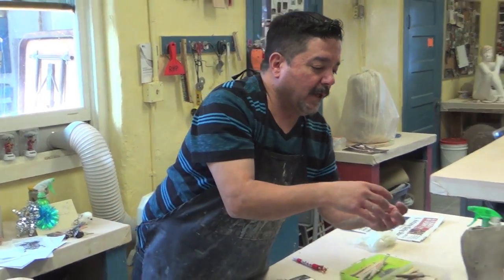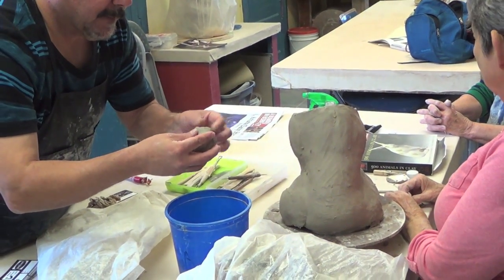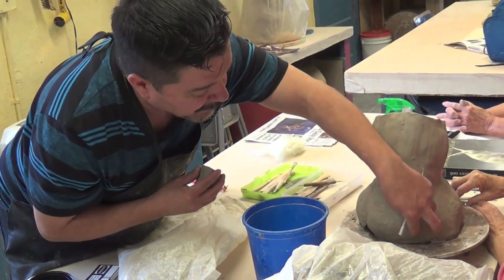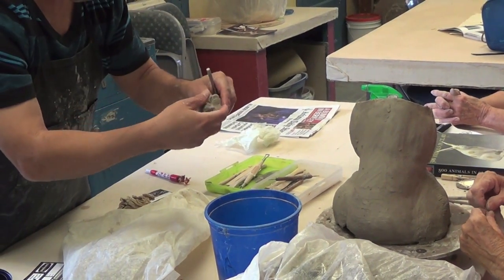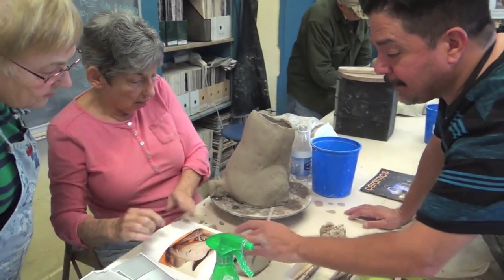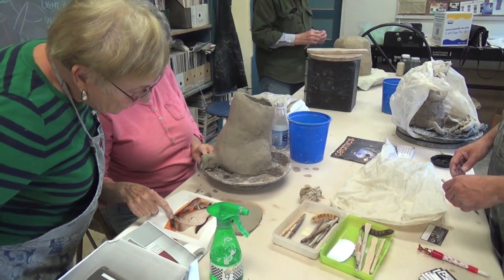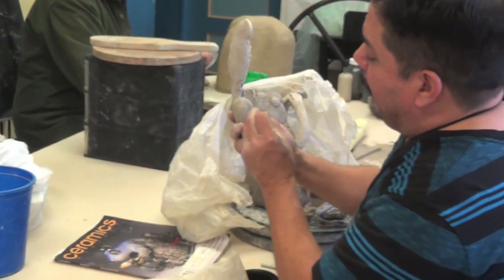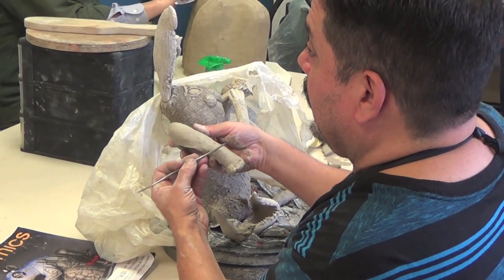George Penaloza Teaching at Romero House Pottery School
George Penaloza teaching a sculpting class.

To see class and studio schedules go to romerohousepotters.org.

Video by Ron Lisney.